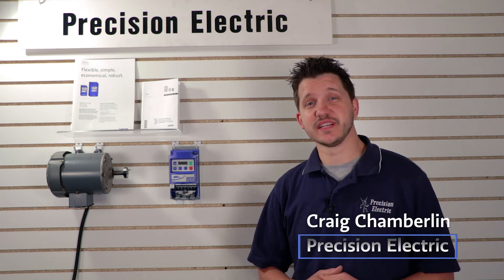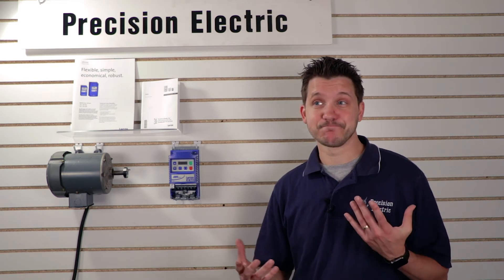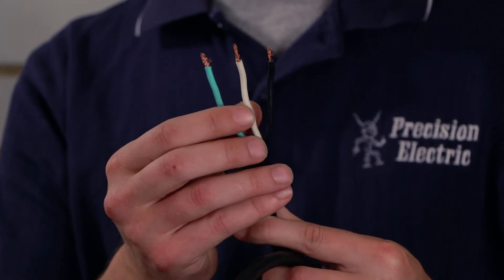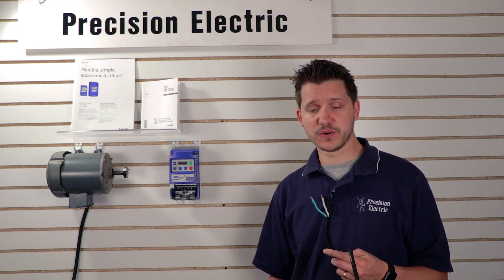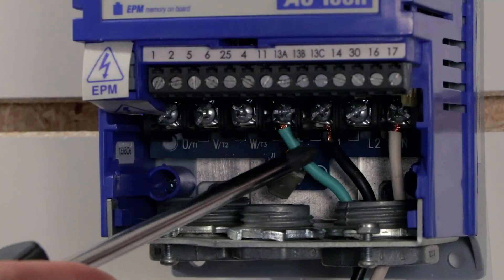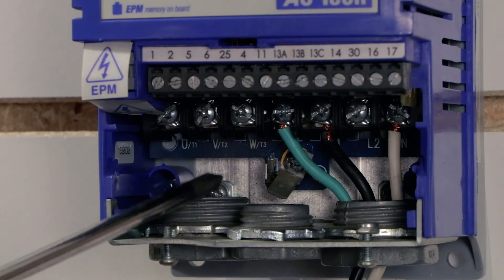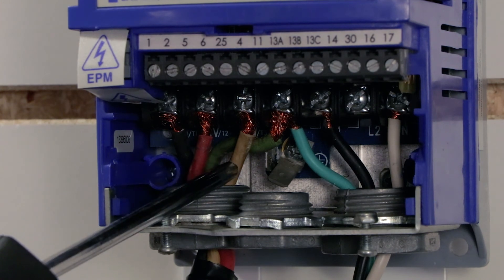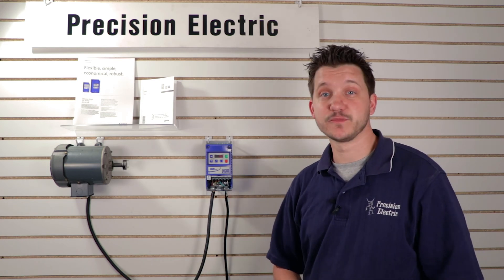Lenze SMV Training Lesson 1: Basic Input Voltage & Motor Wiring - Variable Frequency Drives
This video covers wiring the input and output sections of the SMVector Variable Frequency Drive. The input voltage will be wired as either single phase or three phase and the output voltage is designed to be wired to AC motors only. It's also extremely important to note that you should not wire any devices or contactors between the output of the SMVector variable frequency drive and the motor, this can result in damaging the motor.